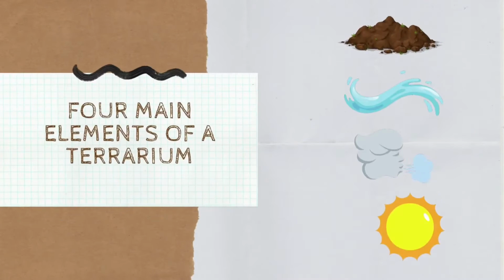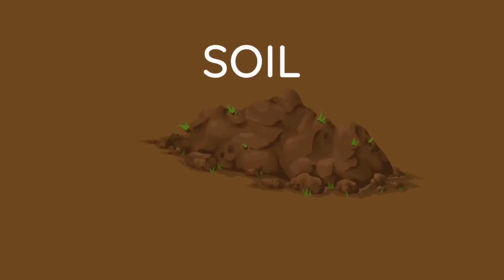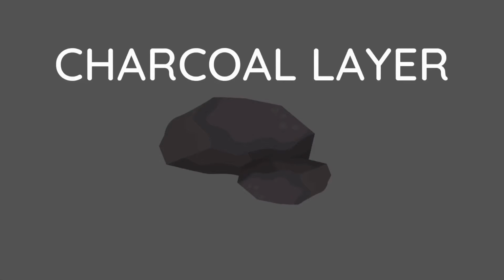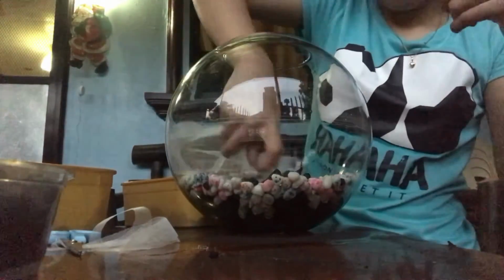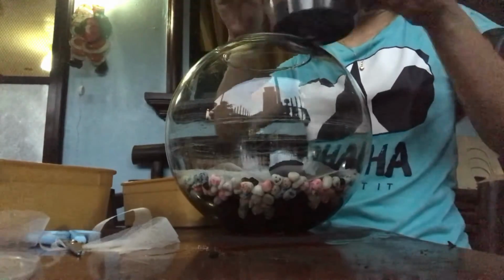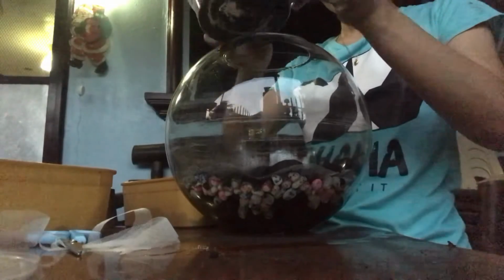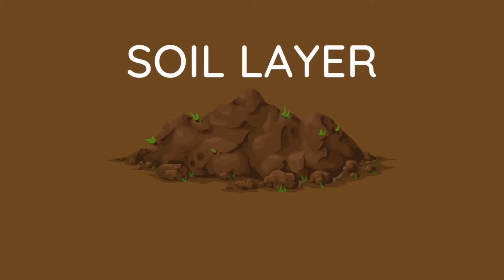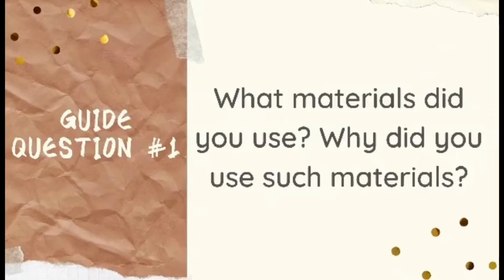Build a Biosphere in a Bottle 🐛🌿🌱🍃